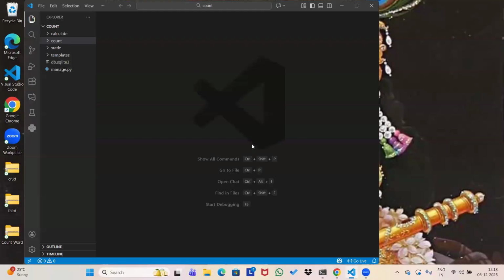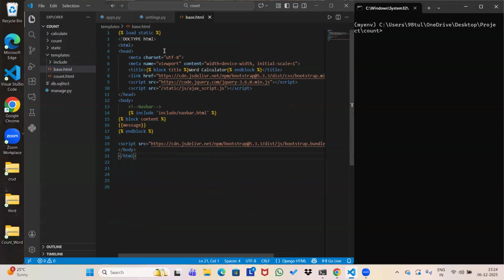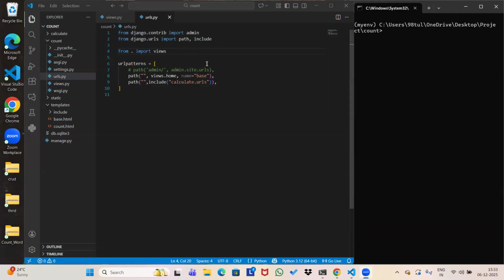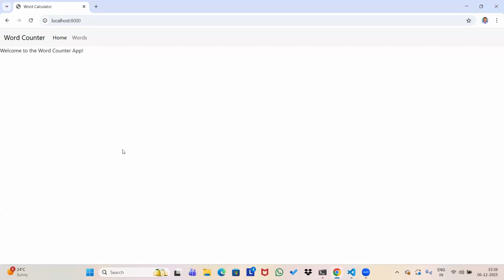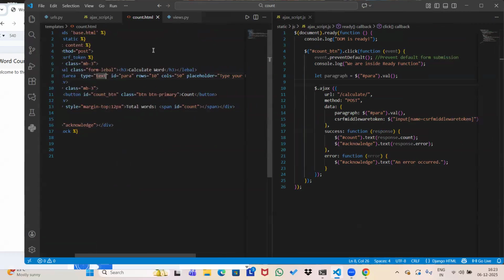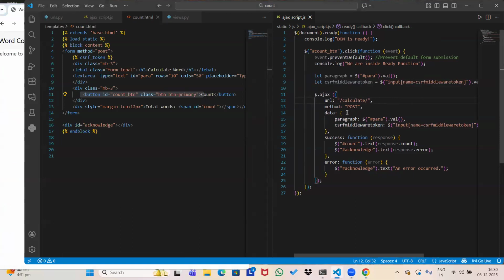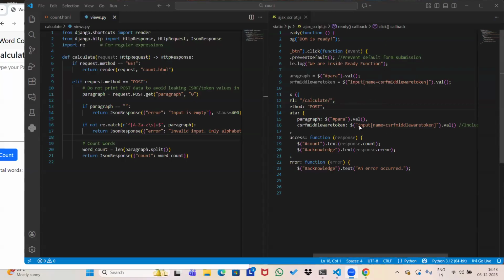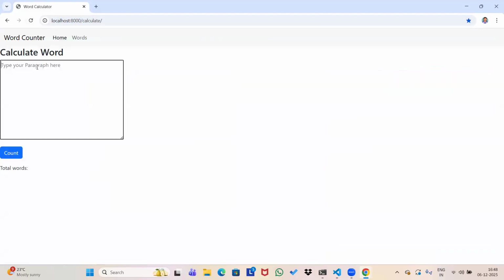Word count Project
Word Count Application using Ajax, Bootstrap